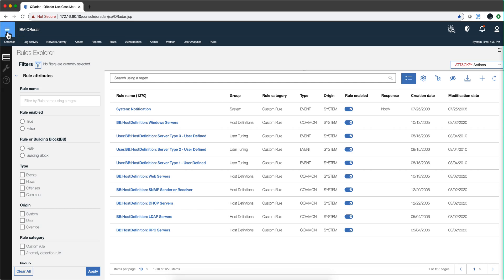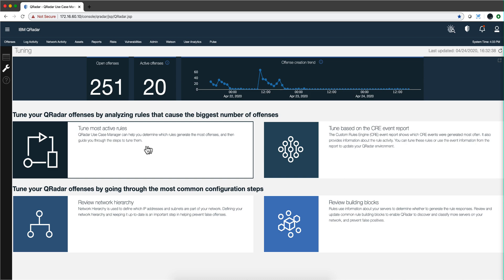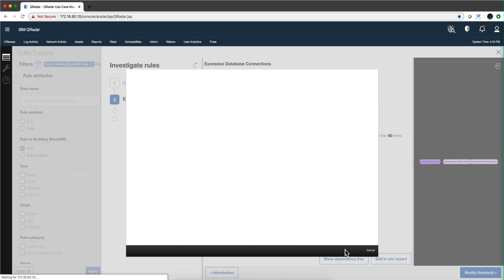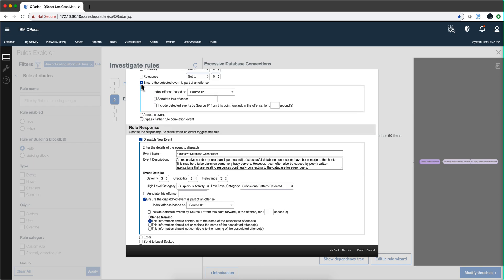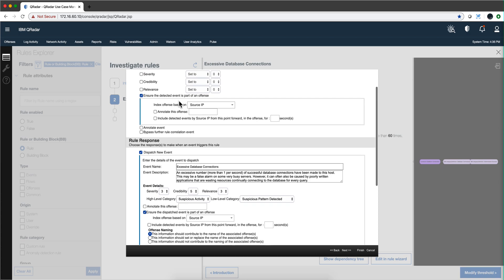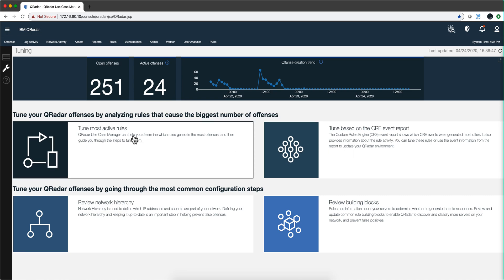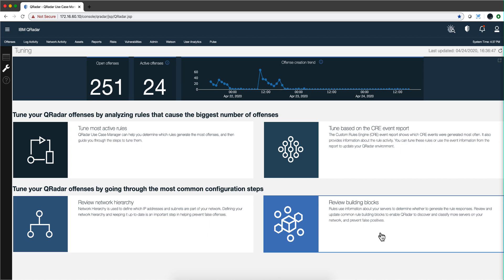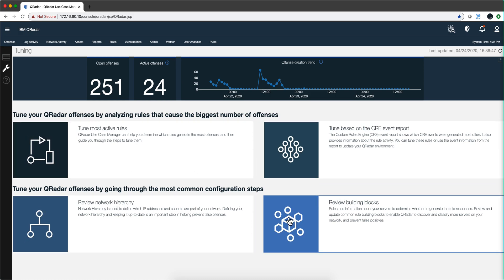QRadar Tuning tips from Alaa Ali Part One, Introduction